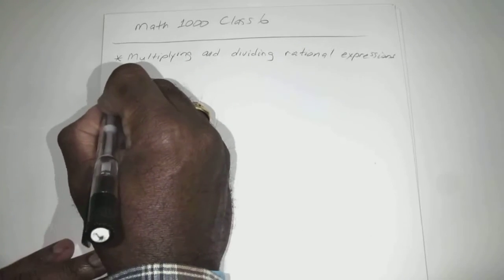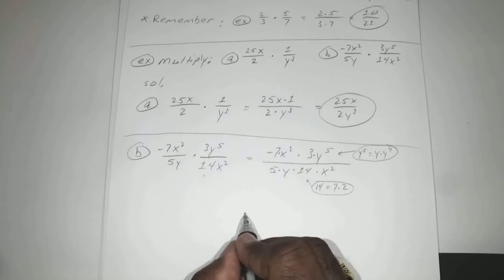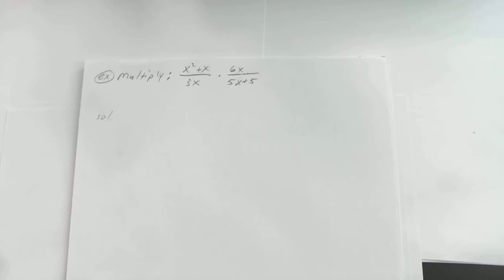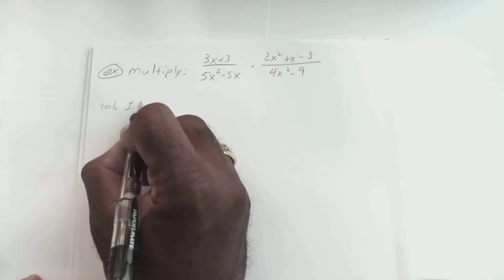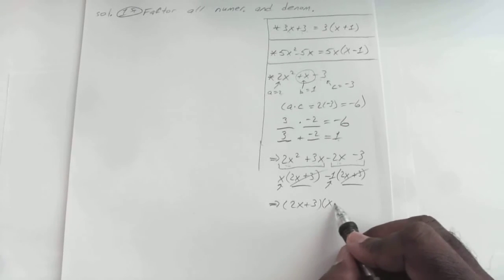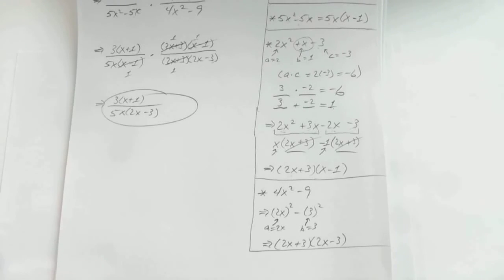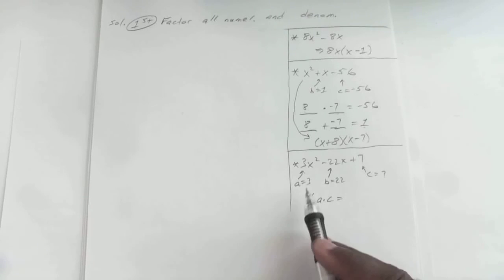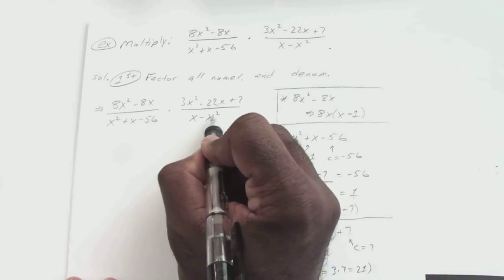1000 Class 6A